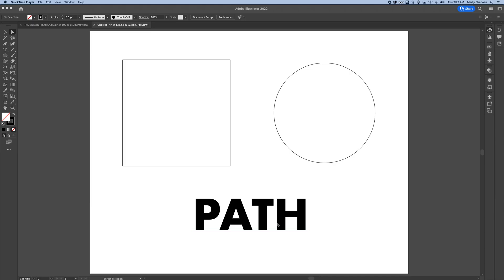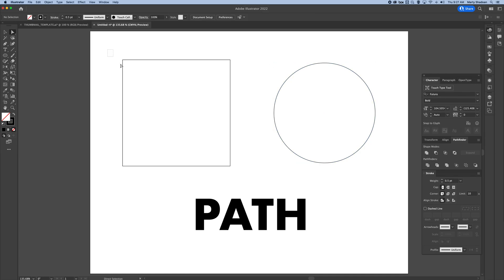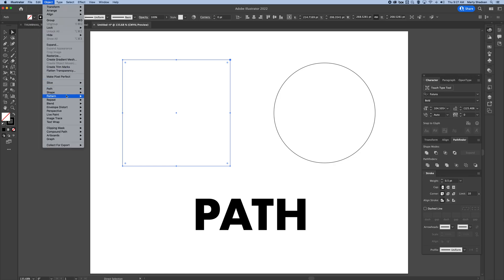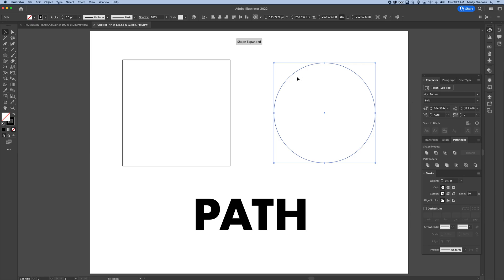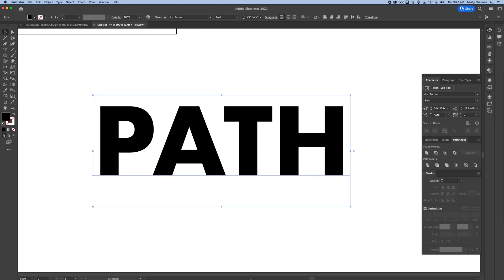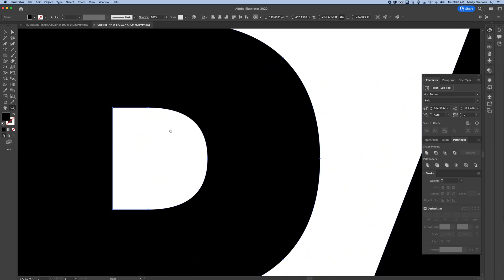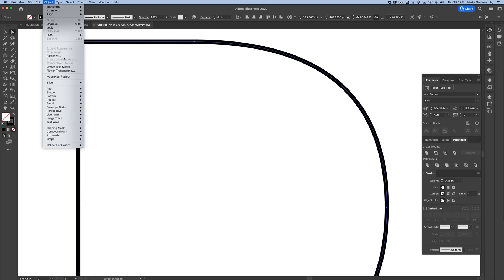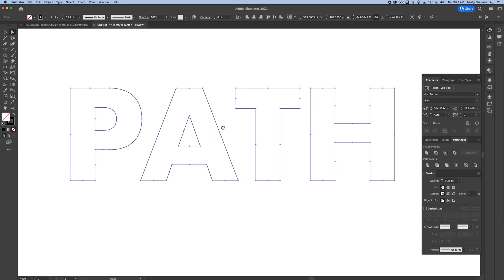How to Add Anchor Points to Paths in Illustrator (Node Editing Tutorial)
Learn how to add anchor points (also called nodes) to paths and shapes in Adobe Illustrator. This lets you customize lines, curves, and even font outlines with full control over your design.

Need to add extra anchor points to a path, shape, or font outline in Illustrator? In this tutorial, I’ll show you how to easily insert new anchor points using Illustrator’s tools — perfect for customizing logos, adjusting artwork, or building complex shapes from simple ones.

✅ Add anchor points to any line, shape, or text outline
✅ Modify curves, straight lines, and editable paths
✅ Works great for logo design, icon creation, or packaging layouts
✅ Bonus tip: Keep paths smooth by controlling point handles

Mastering anchor point editing gives you next-level flexibility with vector artwork!